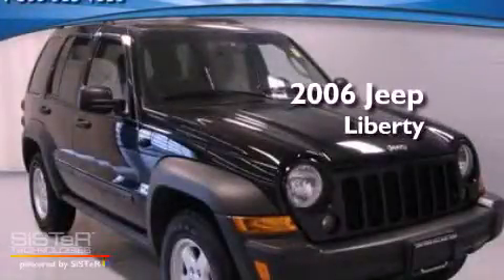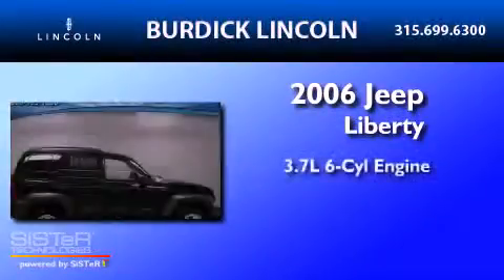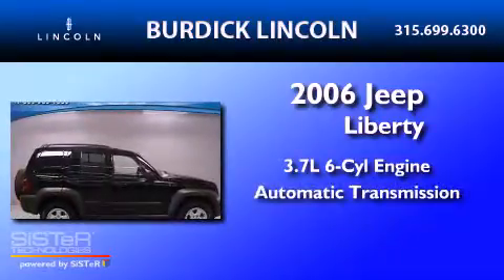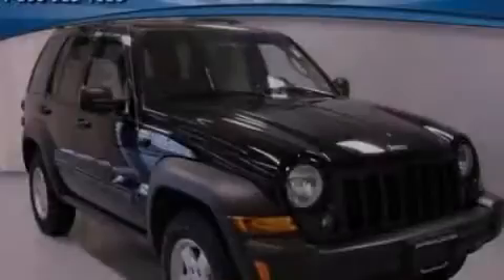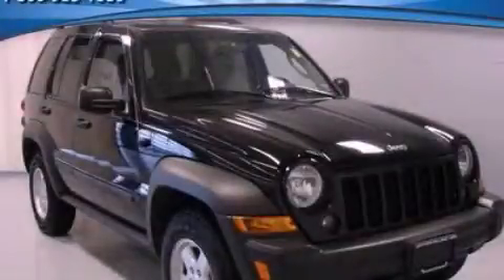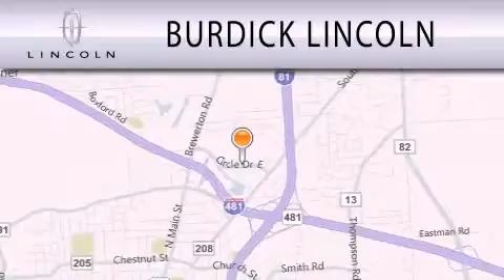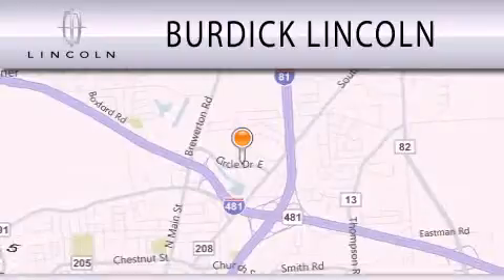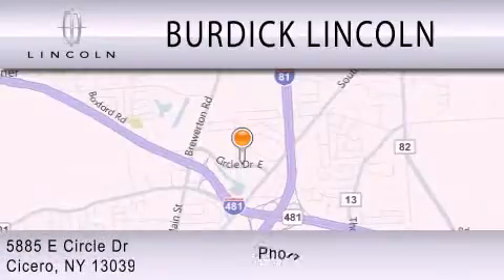2006 Jeep Liberty Cicero NY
Year : 2006
 Make : Jeep
 Model : Liberty
 Engine : 3.7L V6 12V MPFI SOHC
 Trans . : AUTOMATIC
 Exterior : BLACK
 Miles : 74,058
 Interior : GRAY
 Stock : P06UN4266